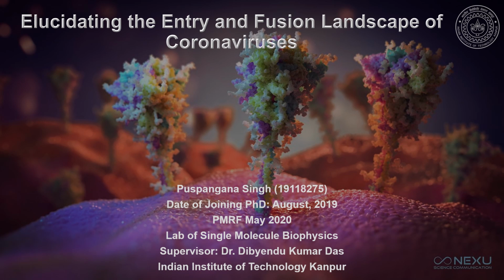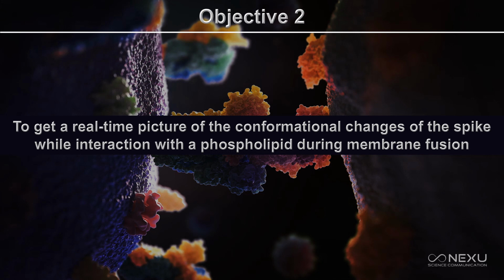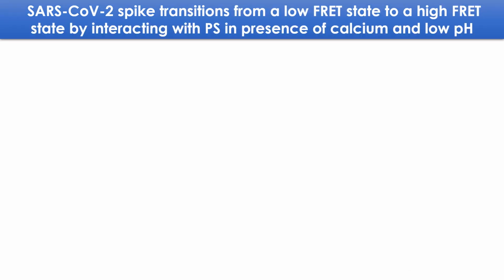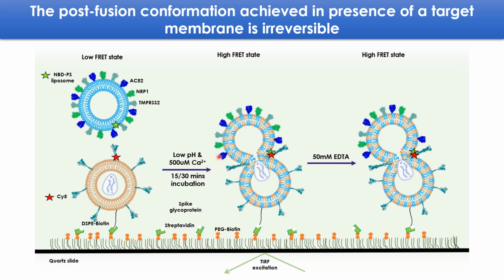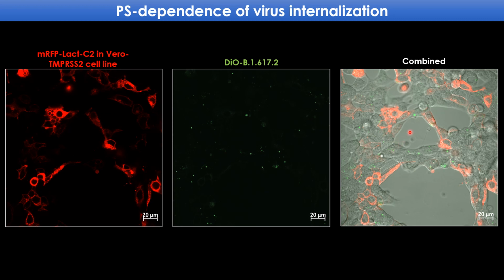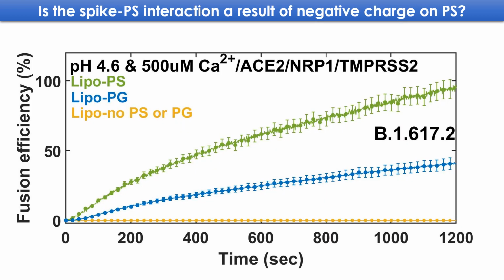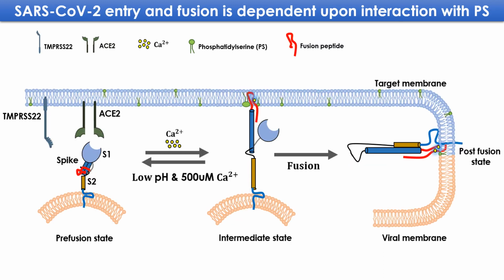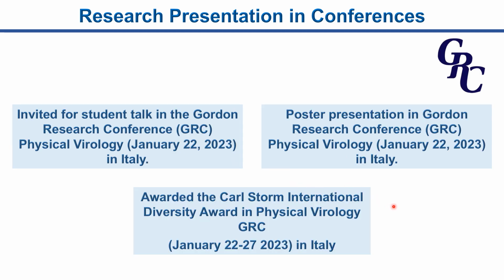PMRF Review Presentation 2023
This presentation talks about the results of my PMRF project.